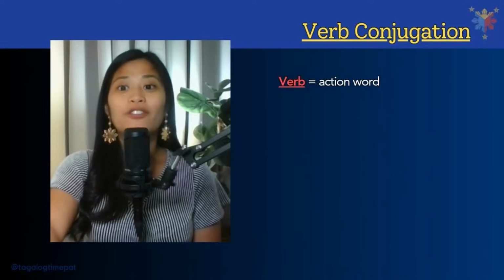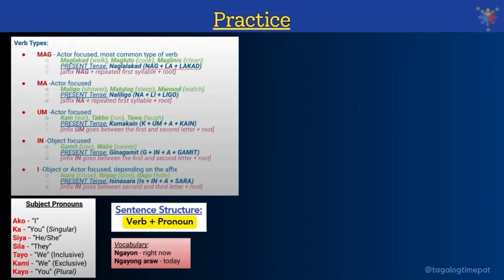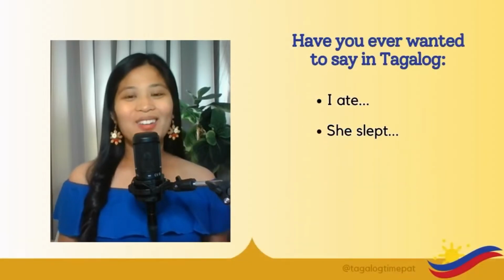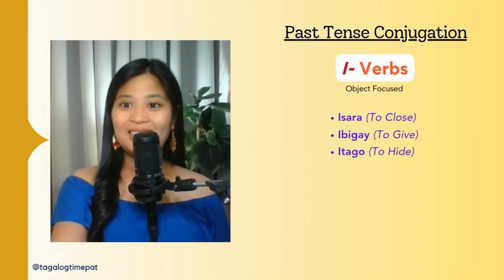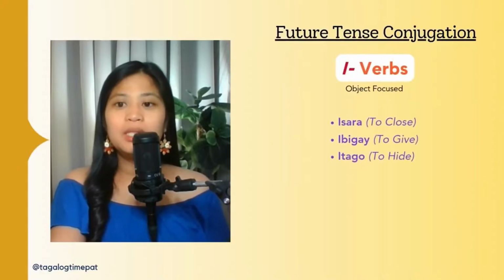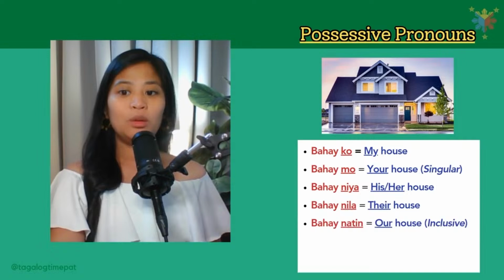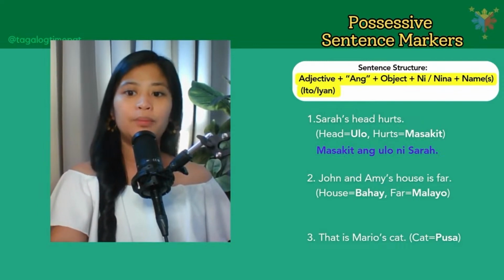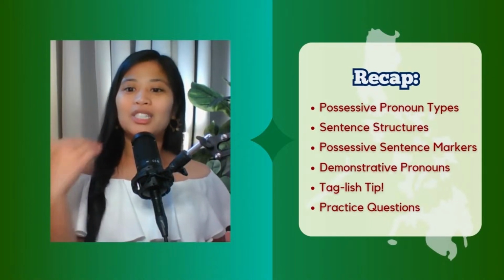Learn Tagalog!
Are you enjoying learning Tagalog with me? Please consider supporting Tagalog Time by doing one (or multiple) of these things!

1. Purchase Tagalog products that I made at my Stan Store

3. Become a YouTube Member on my channel!

4. Purchase gifts during this Youtube Live!

5. Sign up for a 1:1 Tagalog Tutor through my new tutoring business, Filipino Tutors LLC!

Love,
Pat